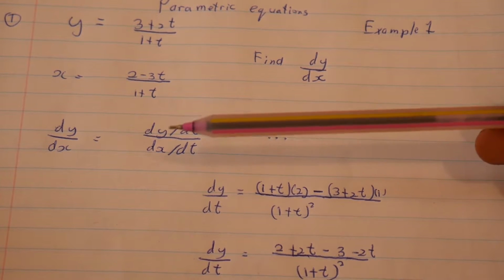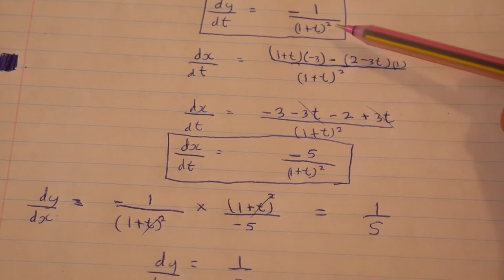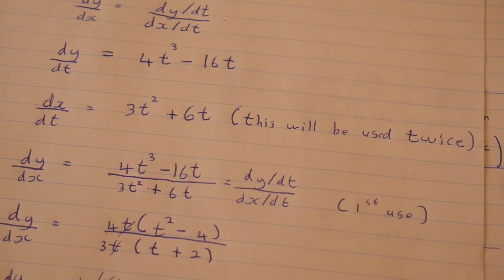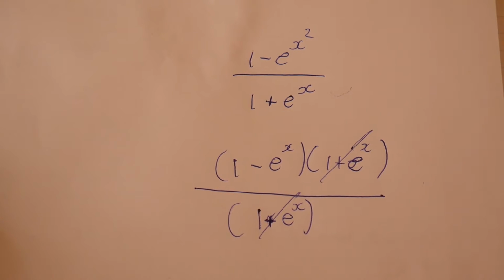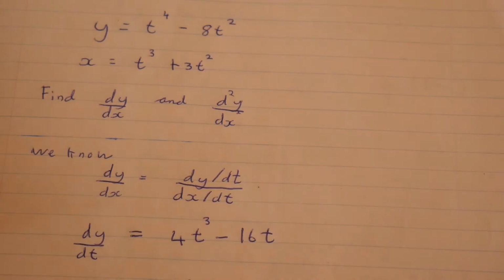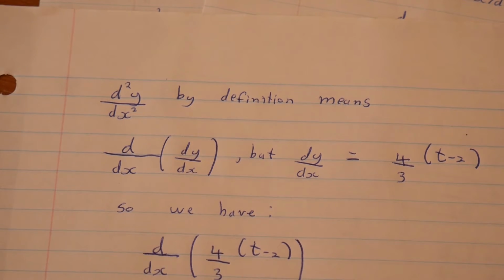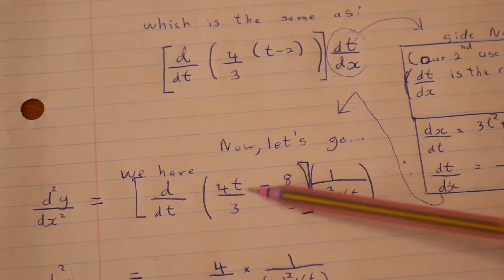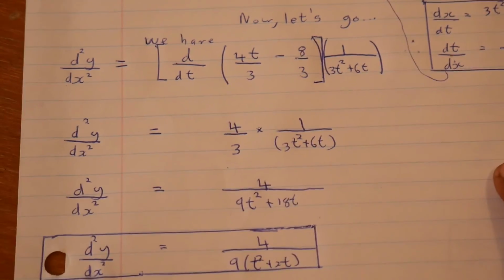Differentiation of Parametric Equations (EMT 1100)